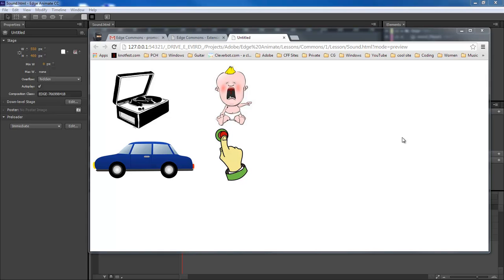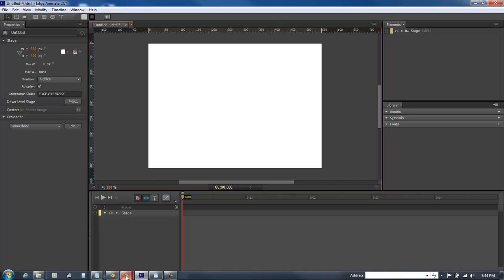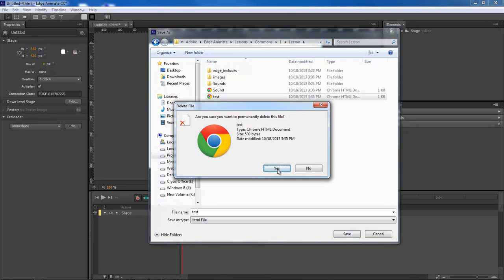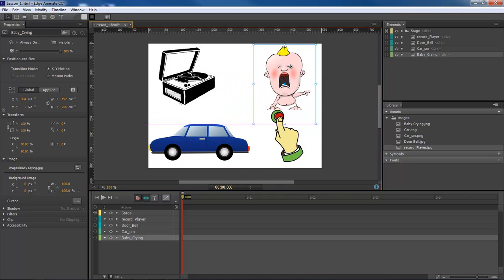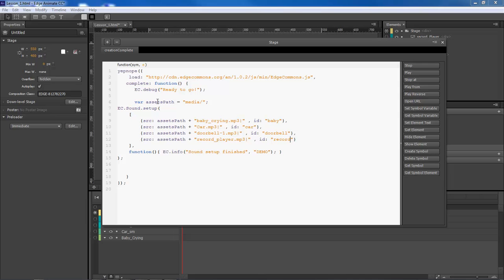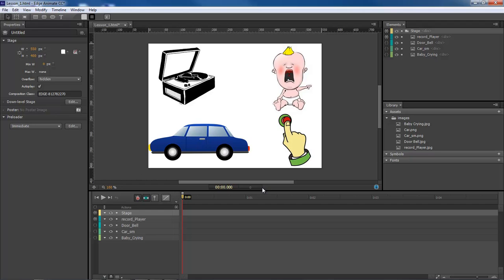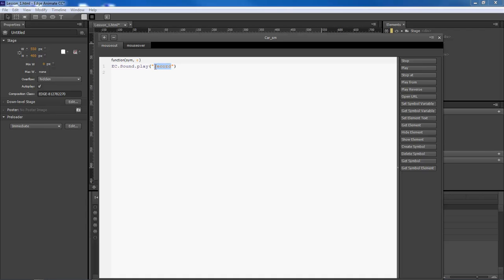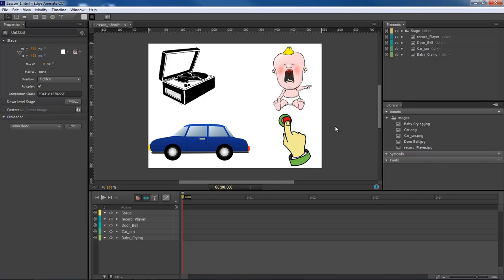Adobe Edge Animate - Edge Commons - Start and Stop Sound In Your Project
In this lesson, we are going to be using a plugin called Edge Commons, to add sound to our project. This plugin gives us the ability to stop and start our sound at will, with little to no effort at all. Making it so that we can quickly work in our project, without the worries and hassles of dealing with a bunch of code.